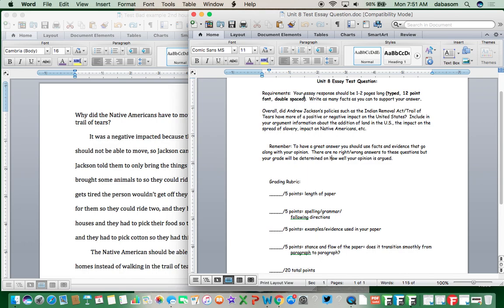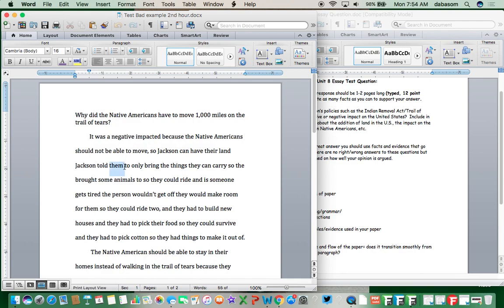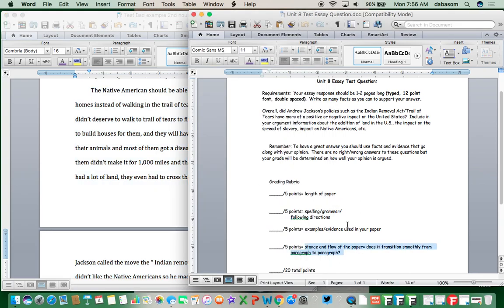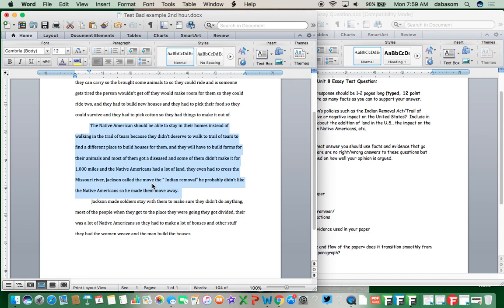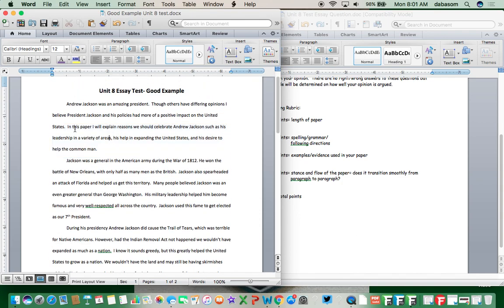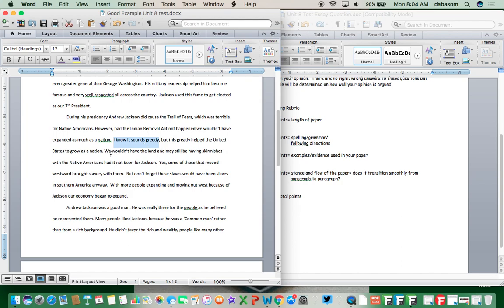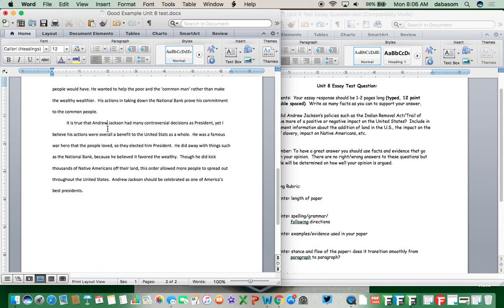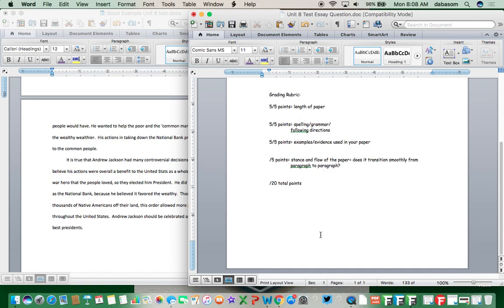Unit 8 Test Good Example vs Bad Example